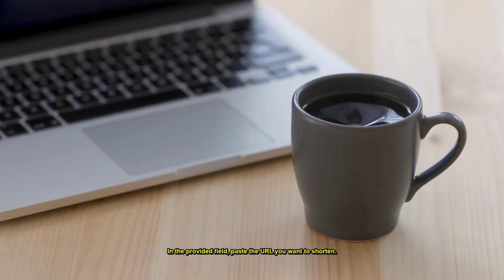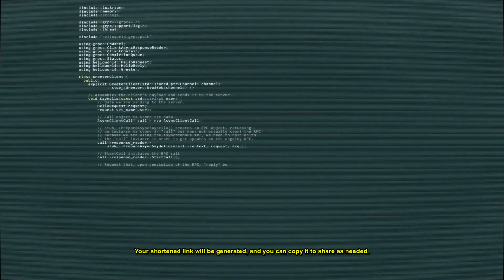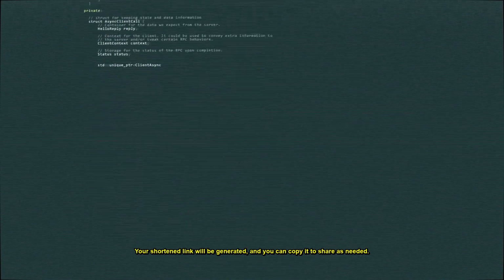How to Install Bitly - Beginner Guide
In this beginner-friendly guide, we'll walk you through the step-by-step process of installing Bitly, the popular URL shortening tool. Whether you're looking to track links, enhance your online marketing strategy, or simply simplify your URLs, this video covers everything you need to know to get started with Bitly. Join us as we explore its features, installation process, and tips for maximizing your link management.